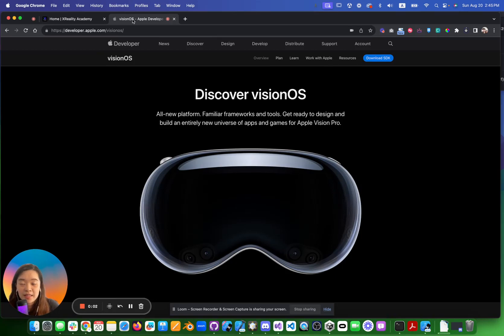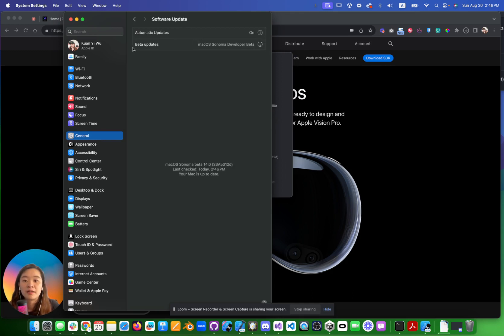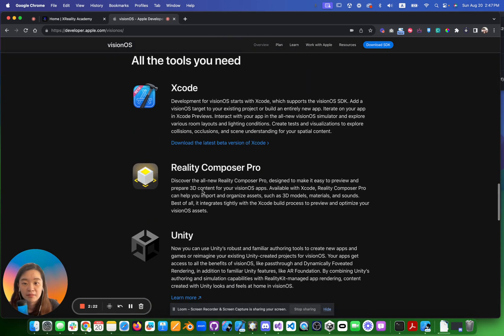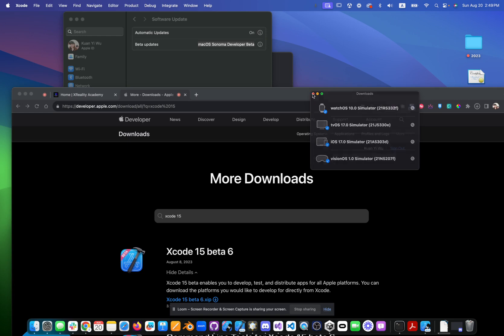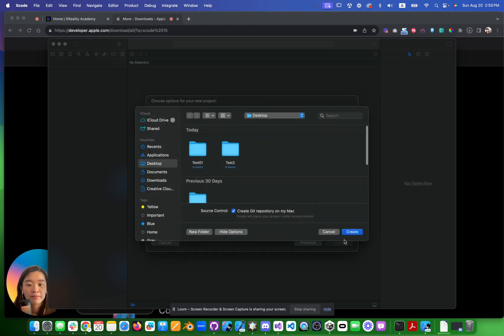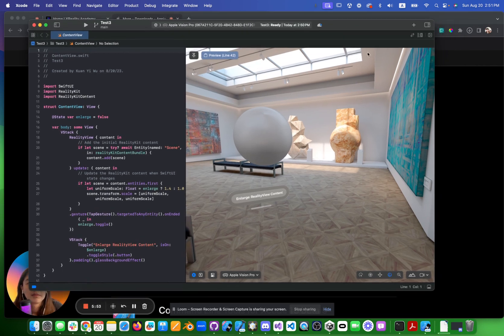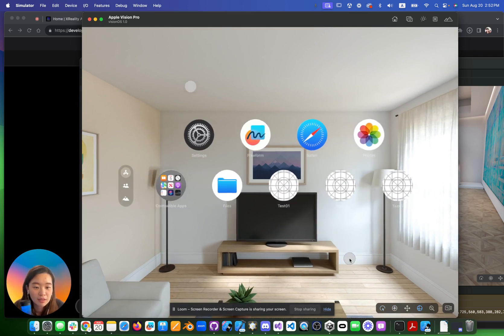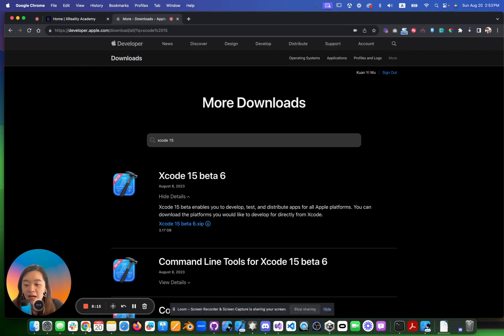How to download Xcode beta for Vision Pro Simulation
Ready to bring your design idea to life with Apple VisionPro? We will start a series of live workshops for Vision Pro prototyping on XCode starting next month. It will be a designer-friendly series of workshops 🙂

🍎 Interested in learning more?

🎮 Also, we will partner with GameDevHQ for a series of live workshops called "No Code VR Introduction to Unity".

Want to keep updating your XR skills? Join XReality Hub and get more about XR workshops and events information